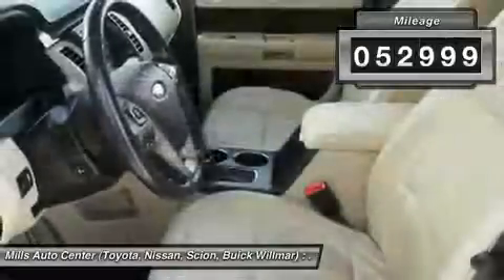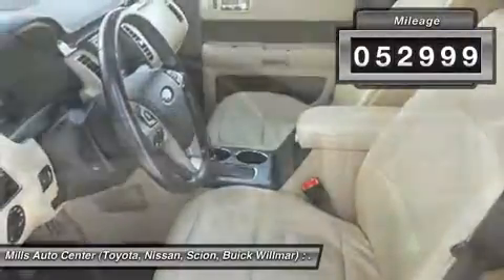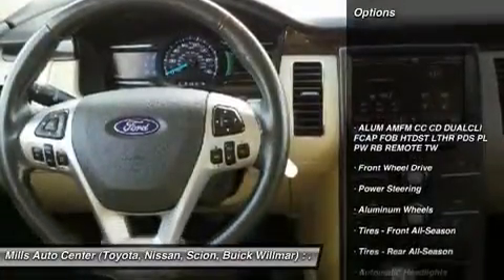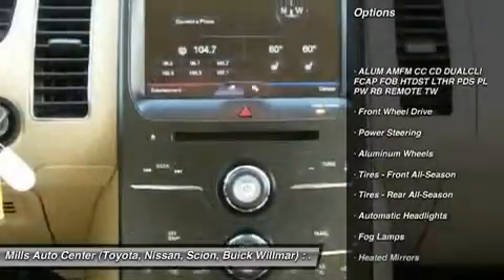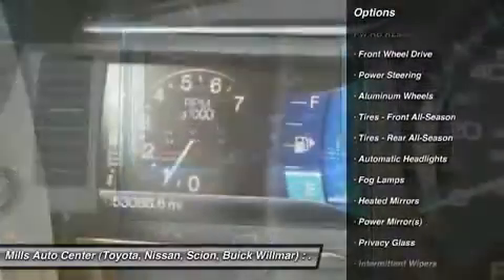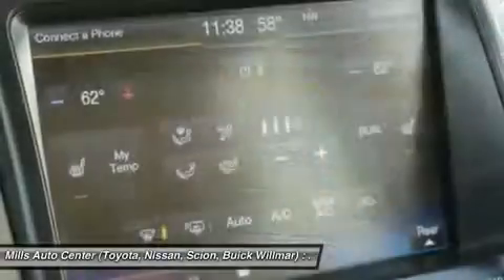2013 Ford Flex 4T160214A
2013 FORD FLEX Willmar, MN
Stock# 4T160214A

New Arrival! Priced below Market! Bluetooth, Heated Seats, Multi-Zone Air Conditioning, Auto Climate Control, Satellite Radio, Steering Wheel Controls, 3rd Row Seating, Aux Audio Input, Automatic Headlights Parking Sensors AM/FM Radio Stability Control, ABS Brakes Satellite Radio Front Wheel Drive Oil Changed Please let us help you with finding the ideal New, Used, or Certified vehicle.